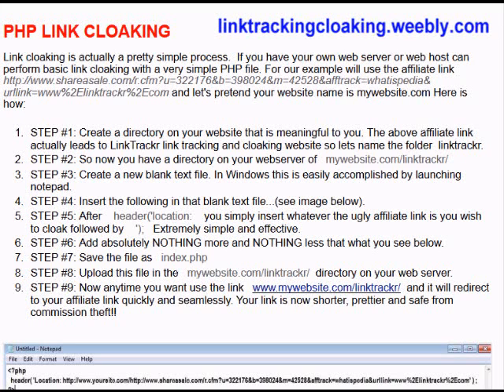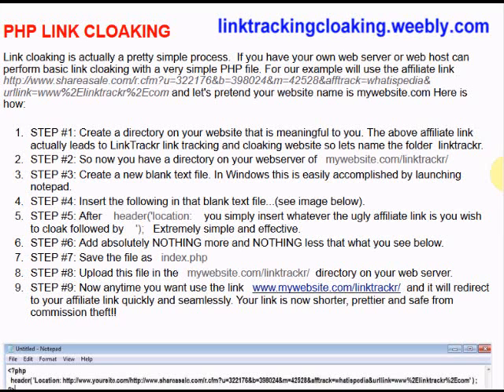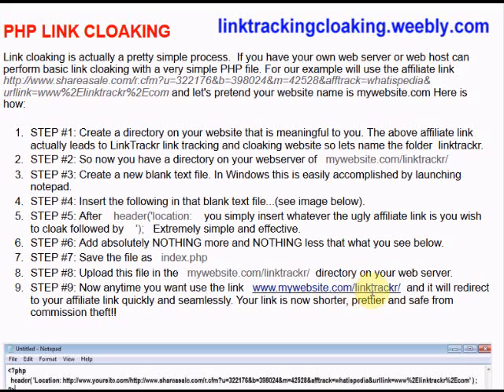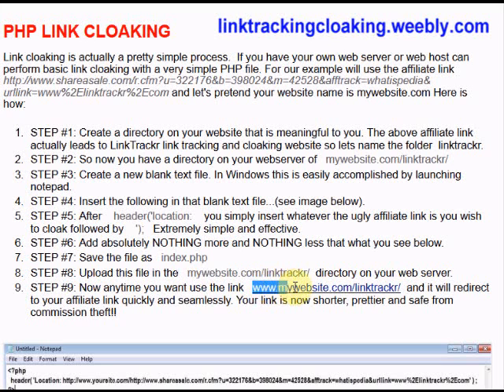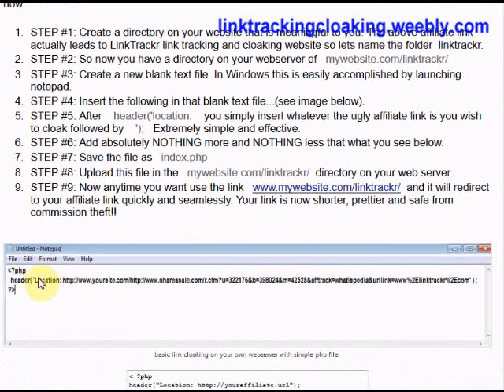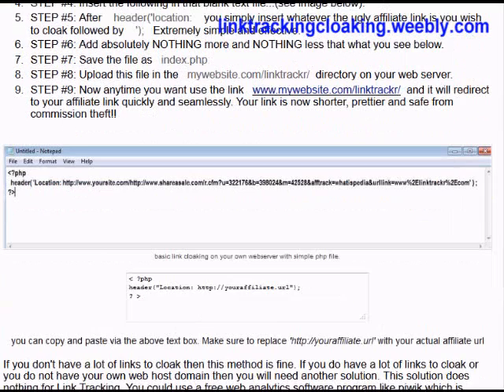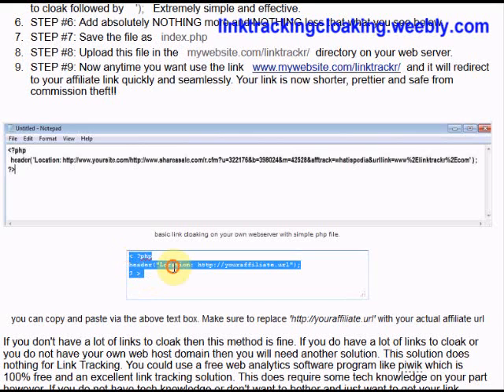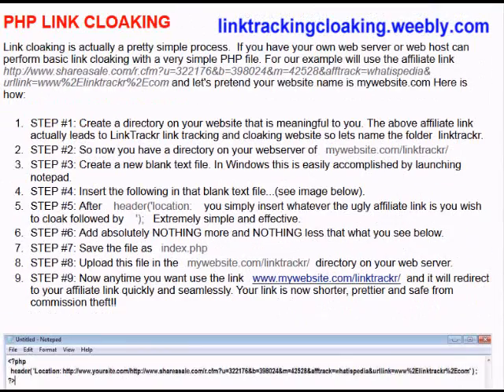LINK CLOAKING PHP how to cloak affiilate links with simple php)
Hyperlink cloaking is admittedly a pretty basic process. If In Case You Have your own web server or internet host can operate uncomplicated link cloaking with a very easy PHP file.

STEP #1: Create a listing in your web site that is meaningful to you.
STEP #2: So now you might have a directory to your webserver of
STEP #3: Create a new blank textual content file. In Windows this is often easily complete by launching notepad.
STEP #4: Insert the following in that blank textual content file...(see photograph below).
STEP #6: Add definitely Nothing more as well as Not Anything less that what you see below.
STEP #7: Save the file as index.php
STEP #8: Upload this report inside the directory on your internet server.
STEP #9: Now anytime you need use the hyperlink and it will redirect to your associate link right now as well as seamlessly. Your hyperlink is now shorter, prettier in addition to trustworthy from commission theft!!